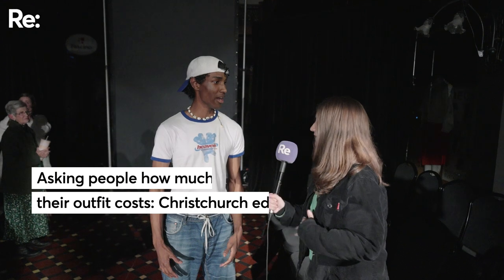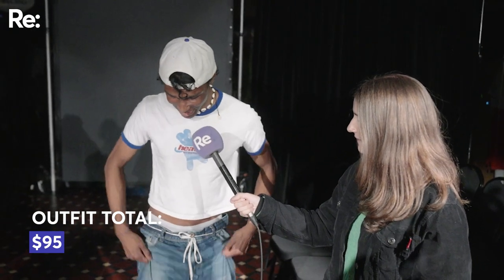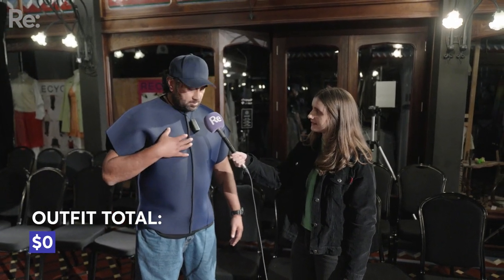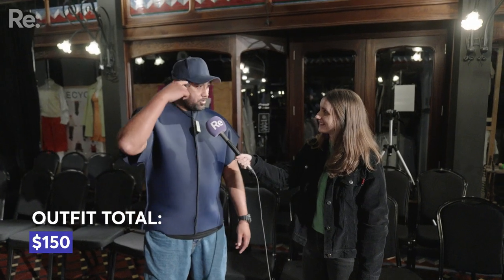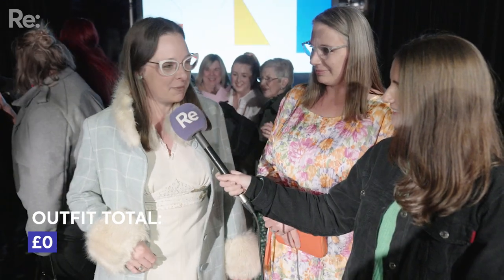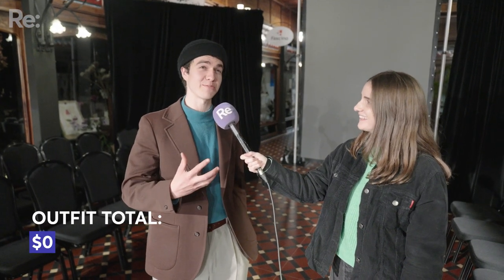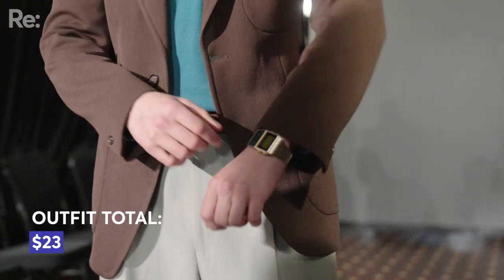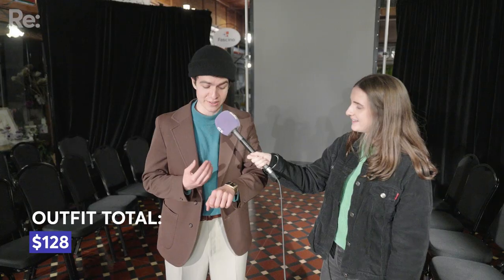Asking people how much their outfit costs: Christchurch edition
Re: News went to @walk_lightly_otautahi a sustainable fashion show in Christchurch to check out what people were wearing and how much it set them back.

Turns out Christchurch people are thrifty as heck.

Re: makes videos, articles and podcasts about the things that matter to young people in Aotearoa.